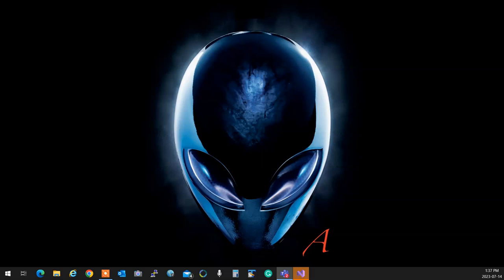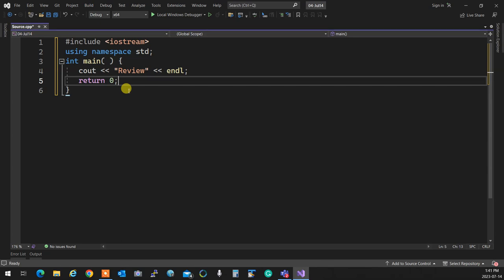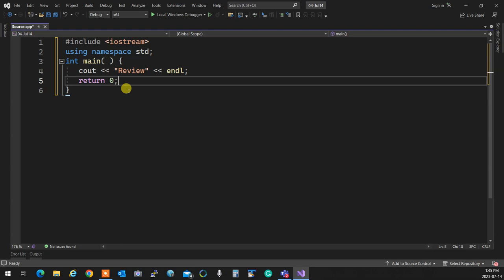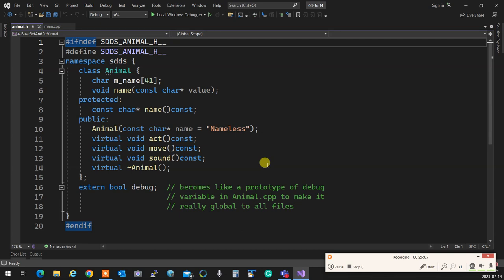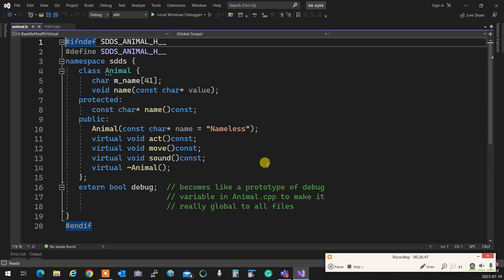OOP244 - 2234 - 04 - Derived classes and virtual review